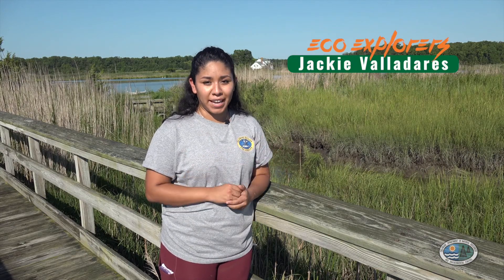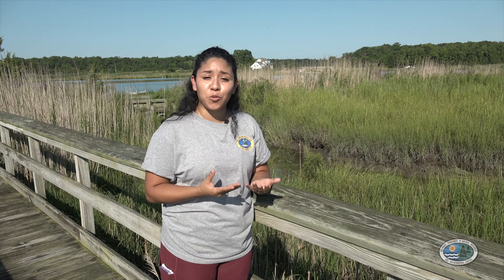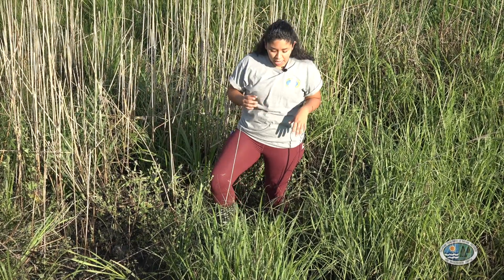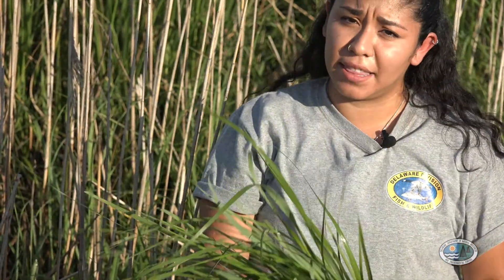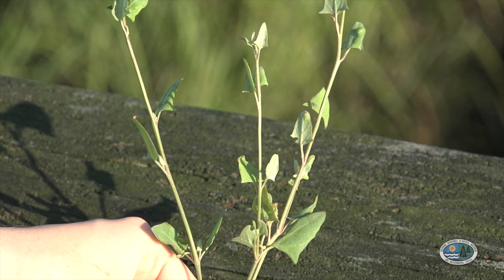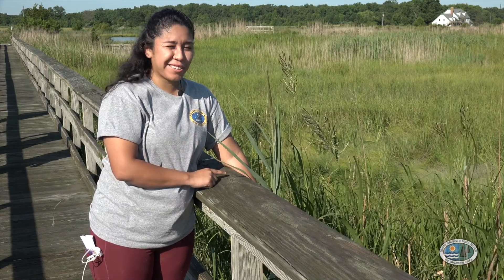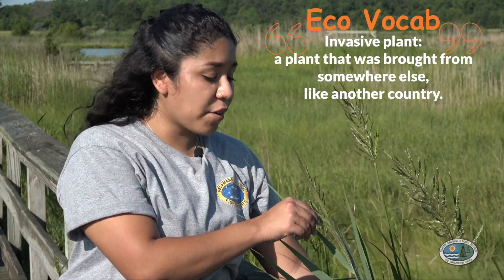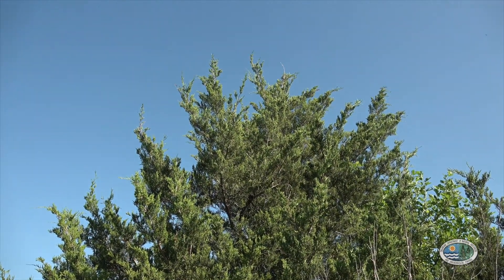Eco Explorers - Tidal Salt Marsh Plants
Learn about some special plants that grow in a tidal salt marsh. This video is part of the Eco-Explorers Virtual Field Trip, created by environmental educators at Delaware’s Aquatic Resources Education Center. for information about using the virtual Eco-Explorers field trip program with their students.